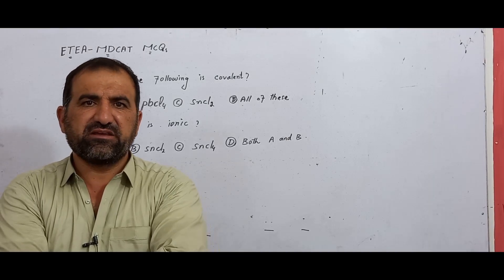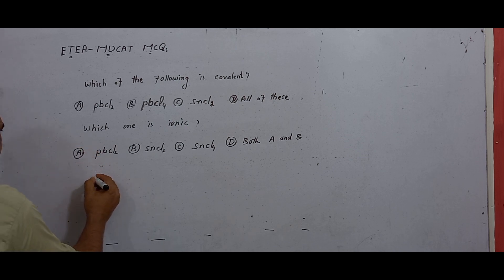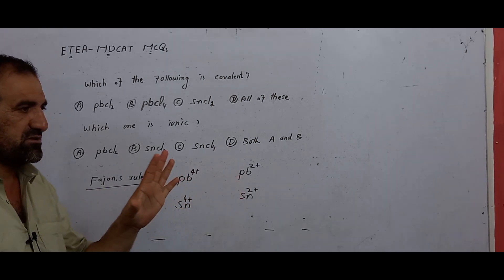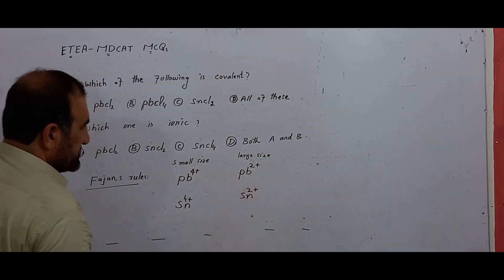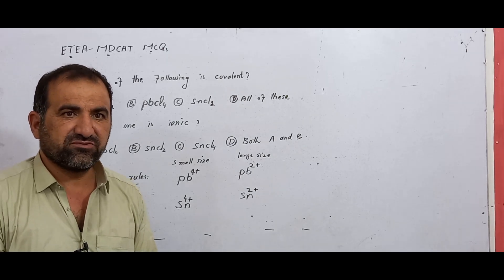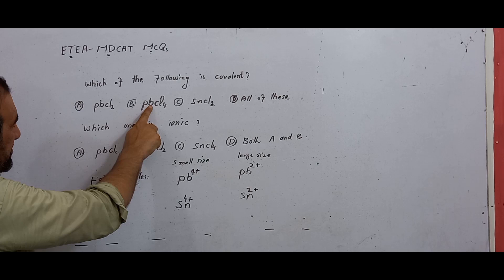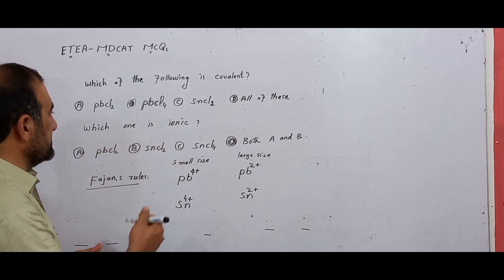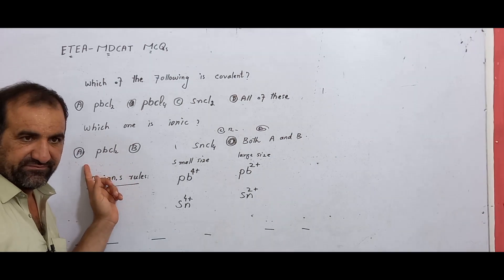ETEA-MDCAT 2023 PART- 2 Fajan,s rule mcqs, pbcl2 is ionic or covalent, pbcl4 is ionic or covalent